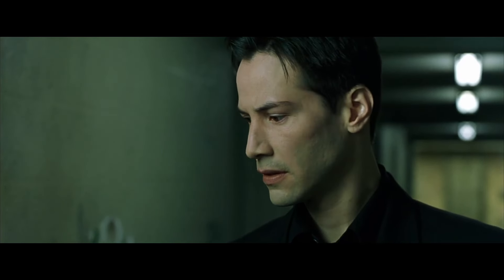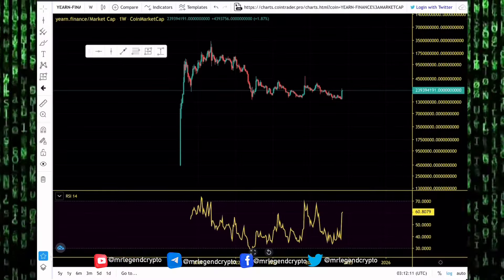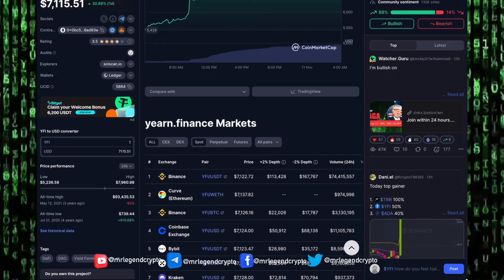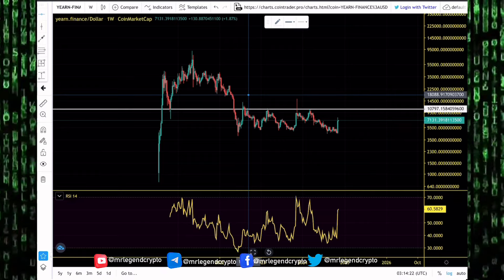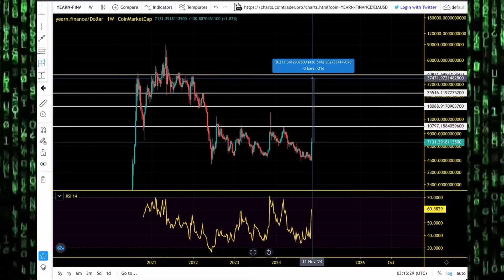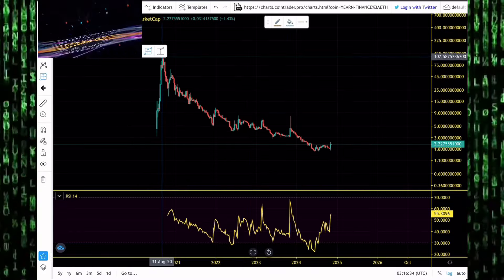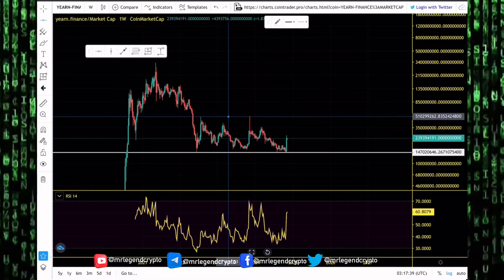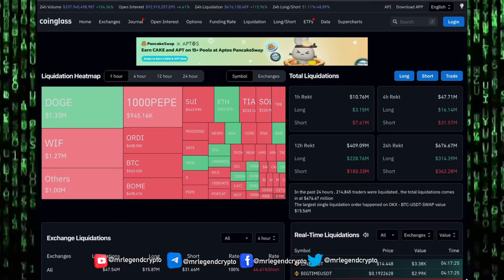Yearn.Finance (YFI) Altseason Price Targets. YFI Price Prediction And Chart Analysis 2024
Join the squad and let’s keep the fun going! 🚀

What Is Yearn.Finance (YFI)?
Yearn.finance is an aggregator service for decentralized finance (DeFi) investors, using automation to allow them to maximize profits from yield farming.

Its goal is to simplify the ever-expanding DeFi space for investors who are not technically minded or who wish to interact in a less committal manner than serious traders.

Launched in February 2020, the service, formerly known as iEarn, has seen huge growth in recent months as new products debuted and developers released in-house token YFI.

Daily Videos About Major Altcoins Trends, Bitcoin, Ethereum, XRP, Ada, BNB, Solana, Bitcoin Cash, BNB, Zcash, Your Favorite Altcoin, Crypto Adoption, Altseason, Blockchain, NFTs, And Many More